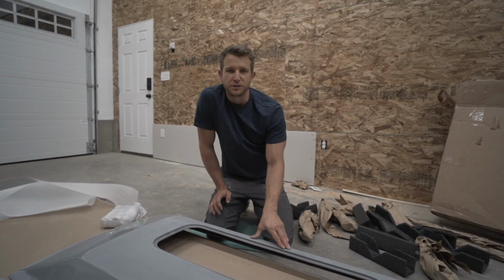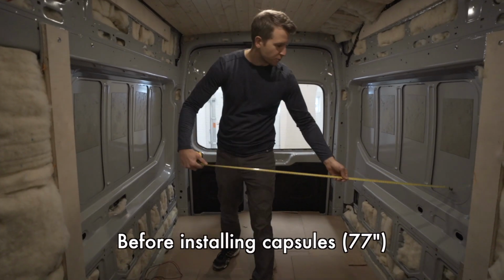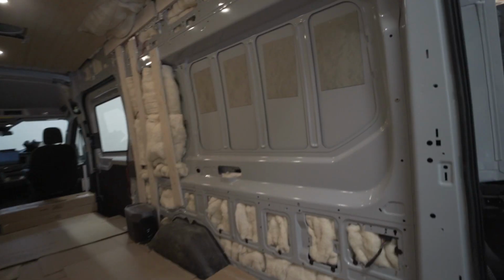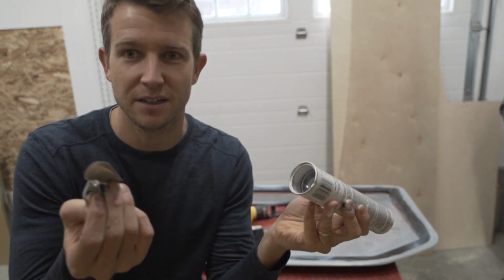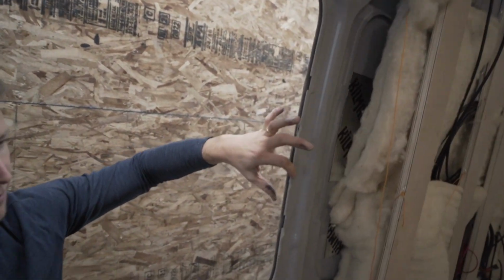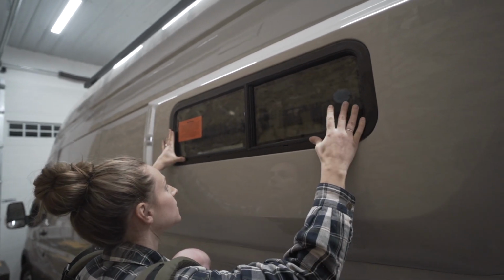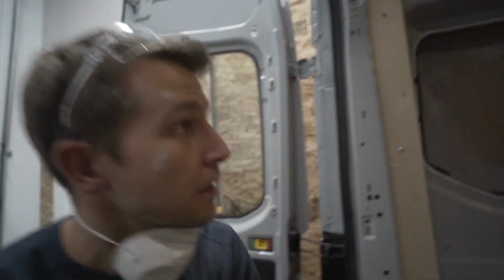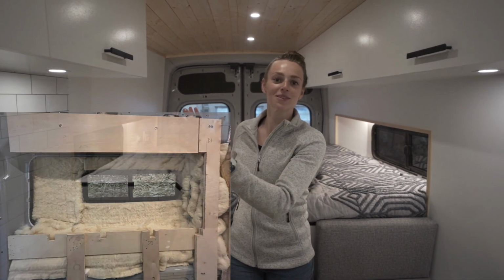Ford Transit VANSPEED Capsule Install: Add 6" to Bed Length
Follow along as we share how we installed Vanspeed Shop’s capsules on our extended length Ford Transit. This is currently the best option to add 6" to overall width and fit a queen size widthwise bed into this van while maximizing the living space.

It is an intimidating task, but rest assured you CAN DO IT!

TIMESTAMPS:
0:00 Intro
0:35 Painting
2:35 Workspace Prep
3:27 Before & After Measurements
4:11 Tools You'll need
5:08 Capsule Install
9:25 Fit and Finish
11:55 Bunk Window Install
14:25 Trimming Inner Capsule
15:36 Slider Door Clearance
16:13 Leak Test
16:53 B-Roll
17:02 Finished Result
17:53 Outtro